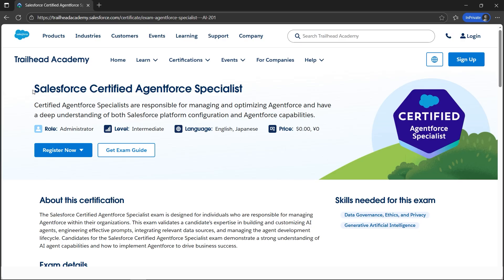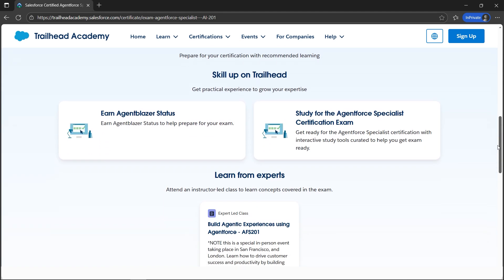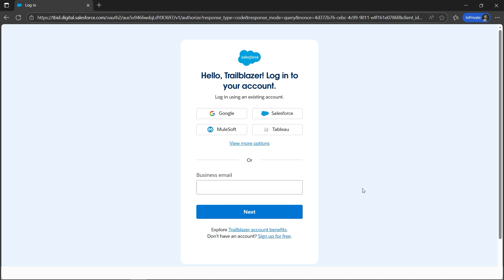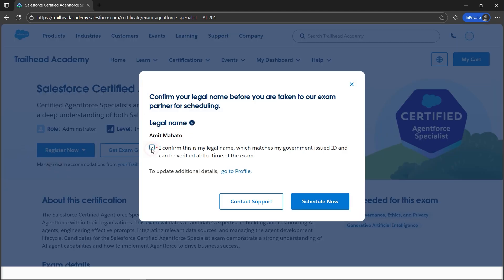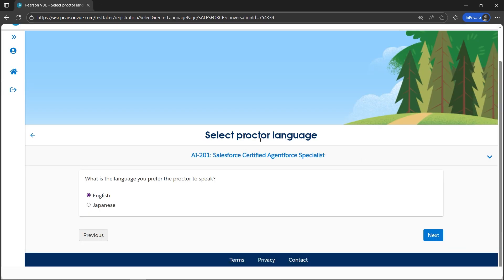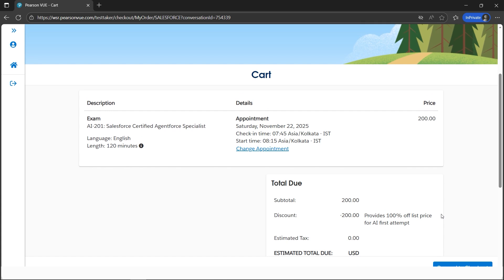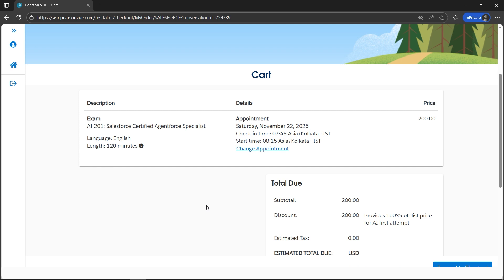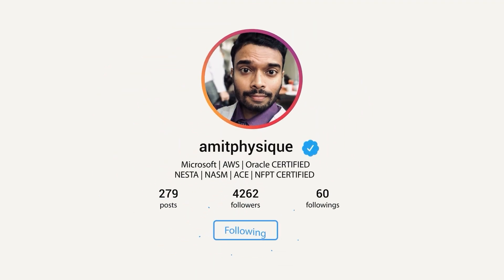FREE Salesforce Agentforce Specialist Certification Tutorial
Salesforce is providing free certification opportunity for Salesforce Certified Agentforce Specialist certification for limited time. Please follow the step by step video to avail the offer.